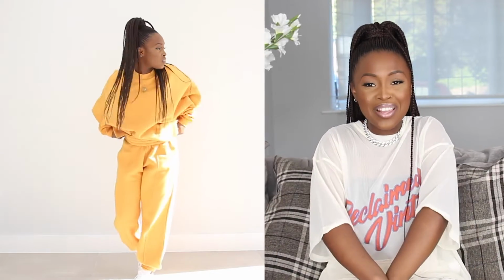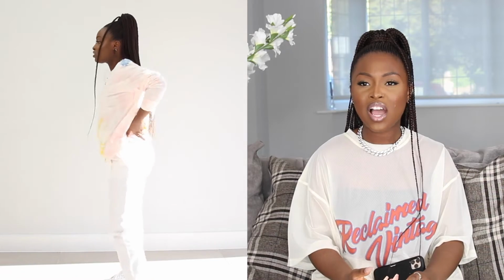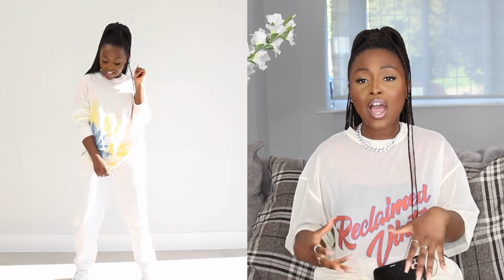HOW TO STYLE SWEATS | JOGGERS, SWEATSHIRT, COMFY, CHIC, OVERSIZED, TIE DYE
HEY DOLLS !
Here are some of my favourite ways to style sweats
- Chic
- Pop of colour
- Casual
- Nude
- Vintage

Tag me in photo's if you try some of these looks x